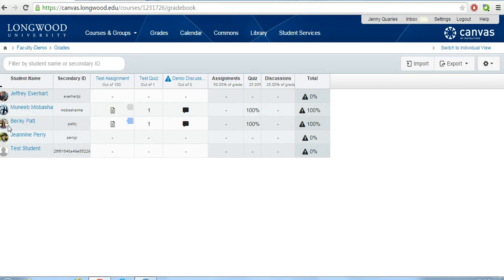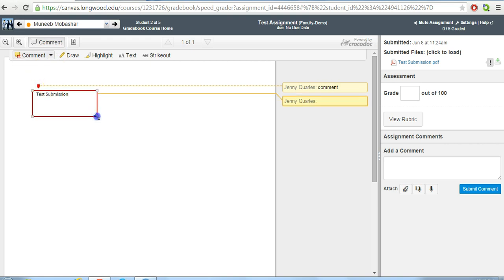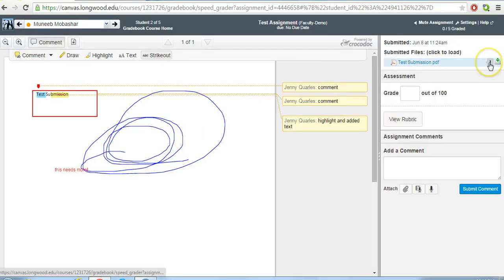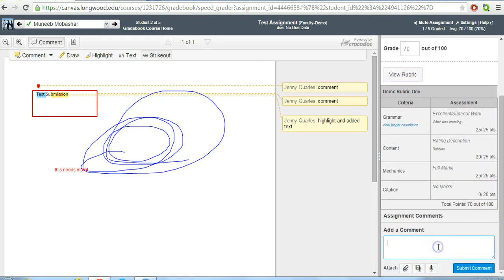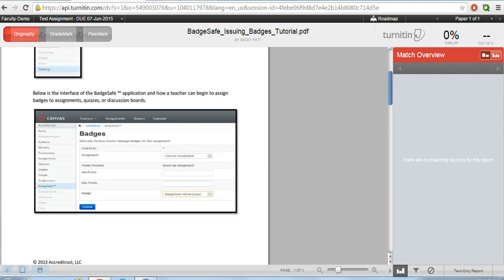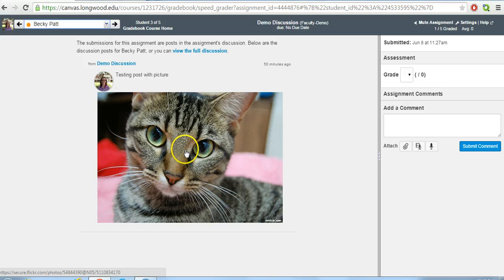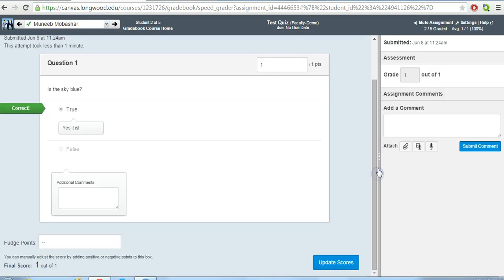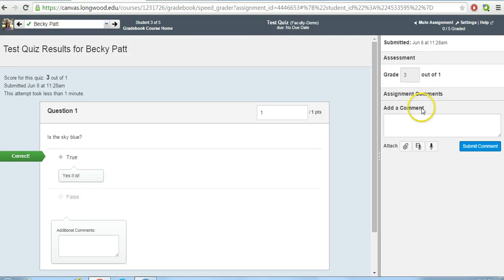Speed Grader in Canvas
How to use speed grader in Canvas